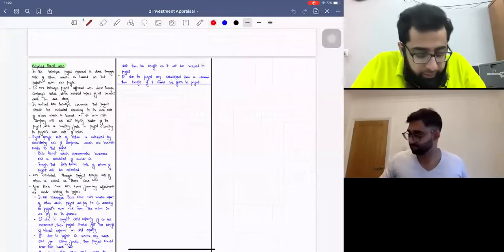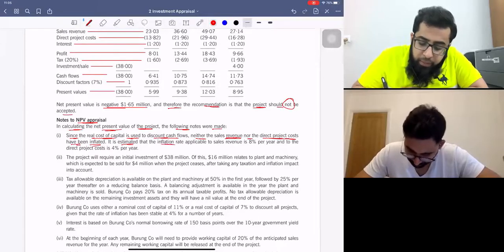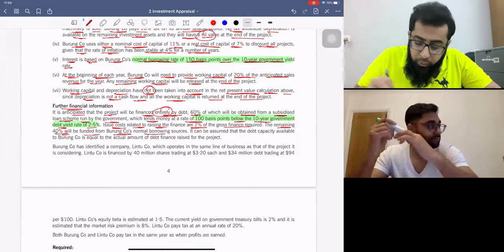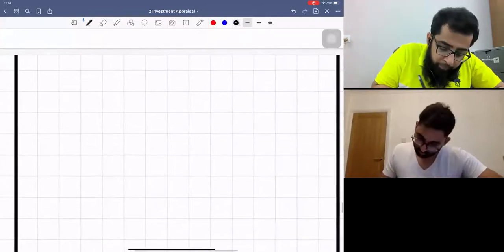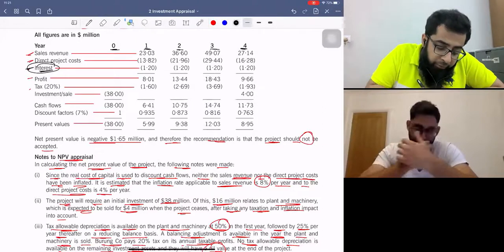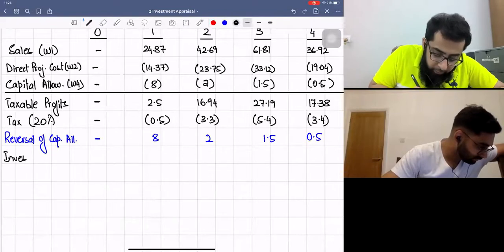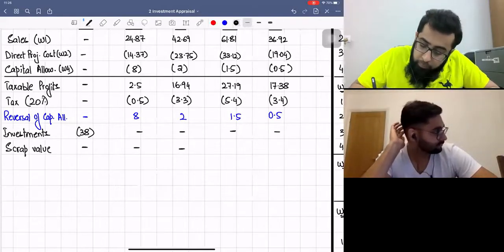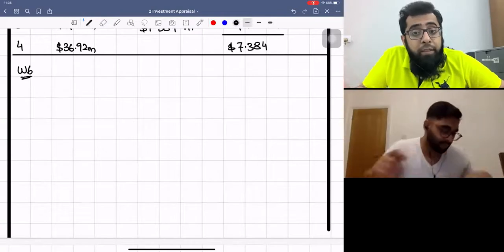ICAEW SBM English Investment Appraisal 3